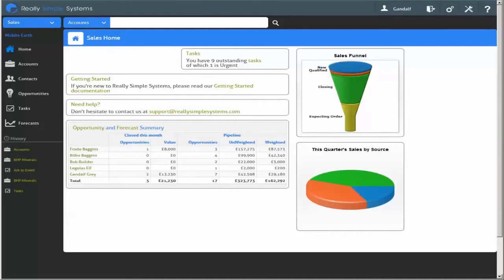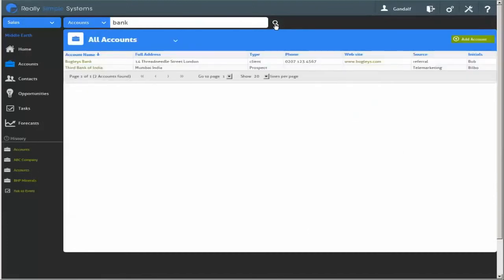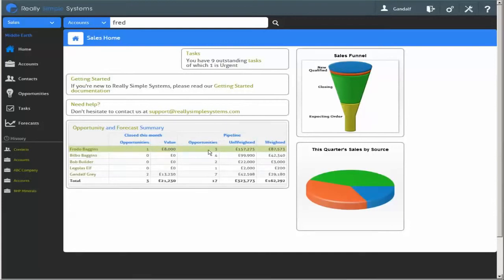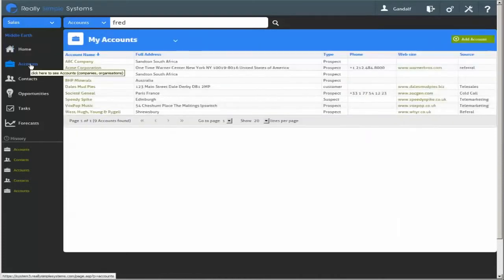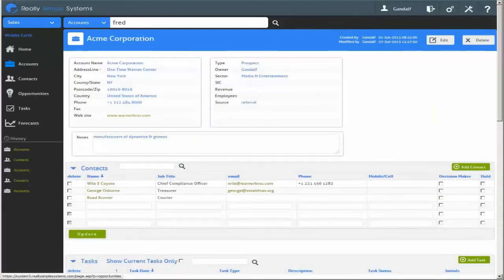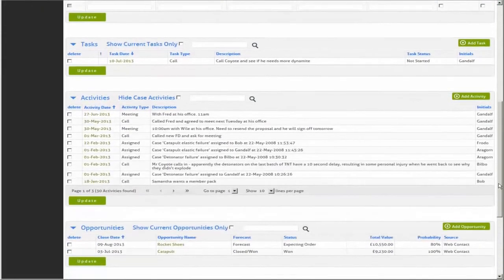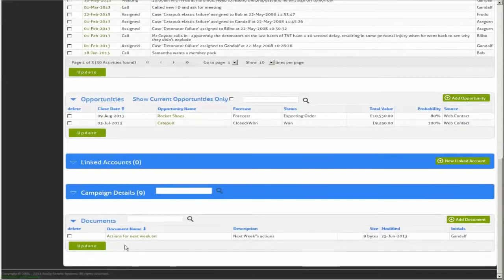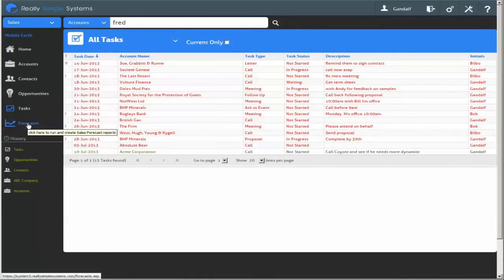Getting started with CRM